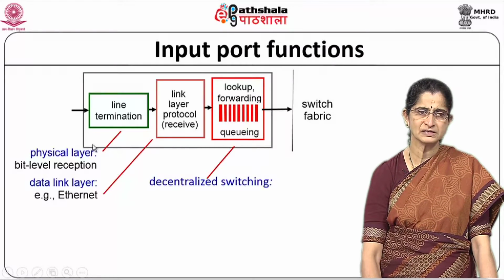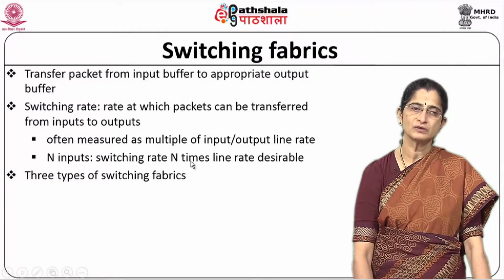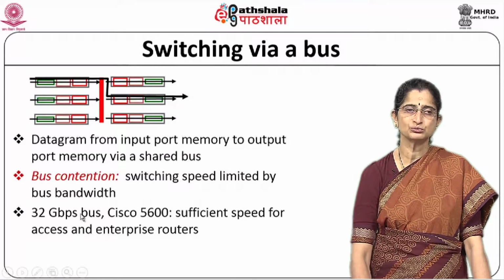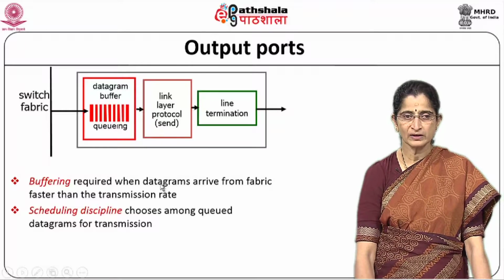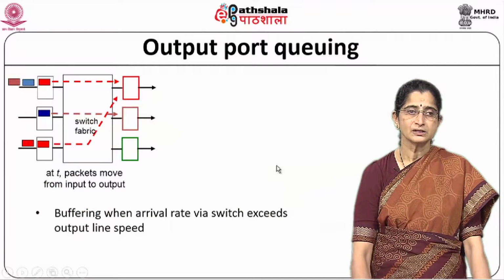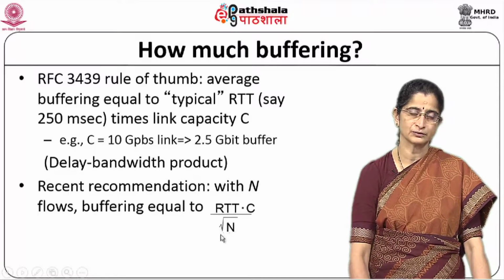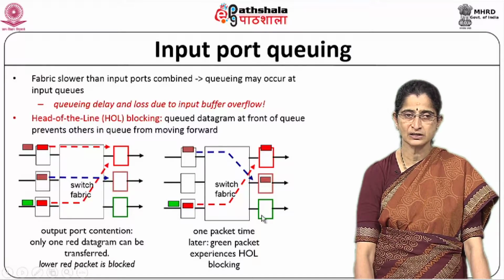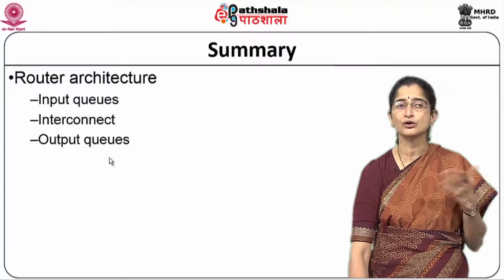CNLecture 21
Subject:Computer Science
Paper:Computer Networks